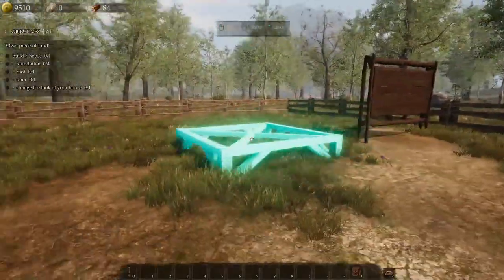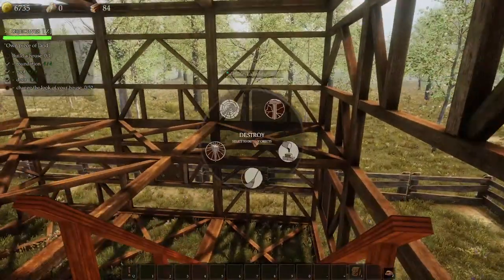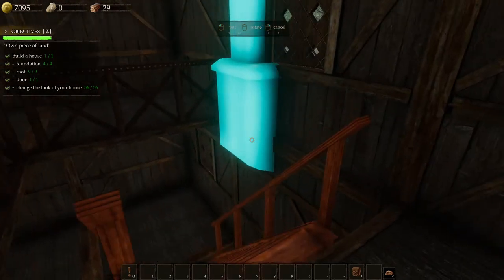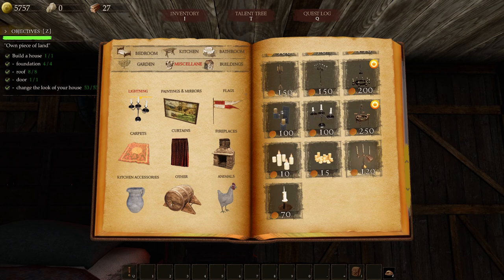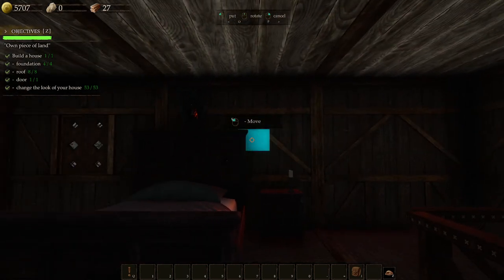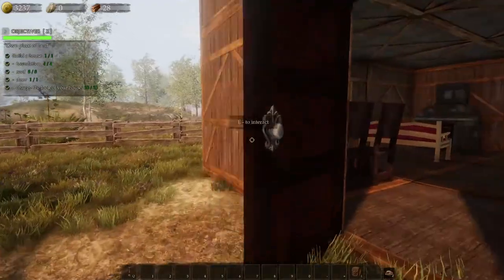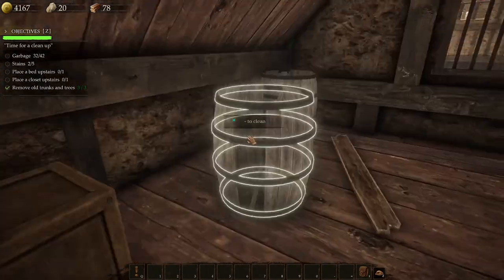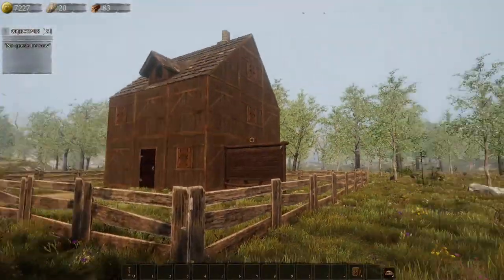Castle Flipper Gameplay | Lets Play Episode 2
Castle Flipper is a Great Medieval RPG Repair and Build game! You have to clean up castles, repair war machines and fix up forts in the quest line then go onto being a King for yourself!

Join us as we Build up our lands and rent homes to the locals! One day we will build our keep!

Castle Flipper.

Instagram Pc Specs for Broeven

16GB DDR4 2666Mhz Ram
480GB SSD
GTX 1660S
ASUS Prime H410M-A Motherboard
500W PSU

250GB SSD
16GB Ram
Windows 10 Pro
64-bit operating system, x64-based processor